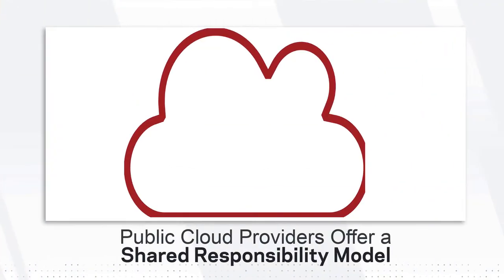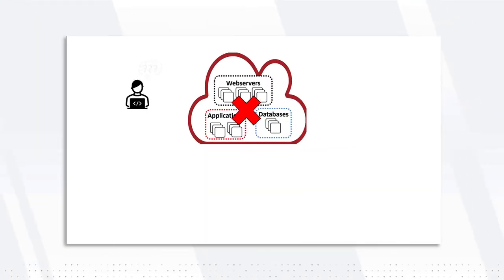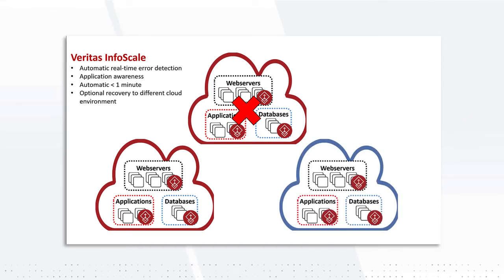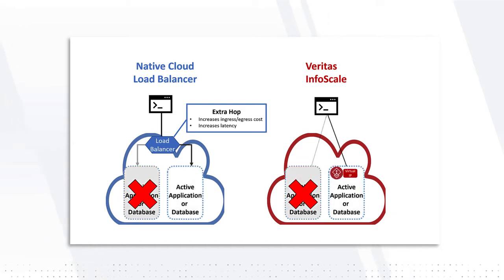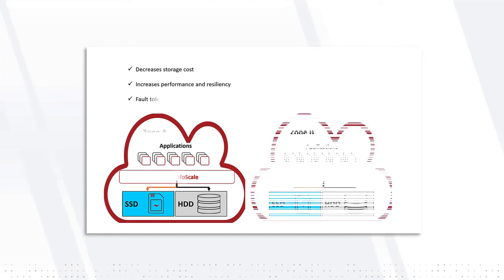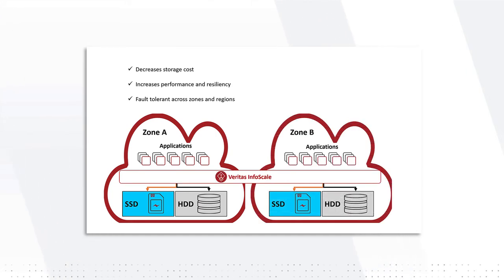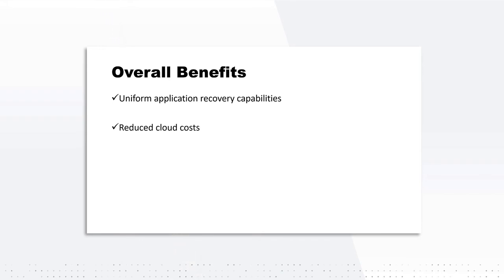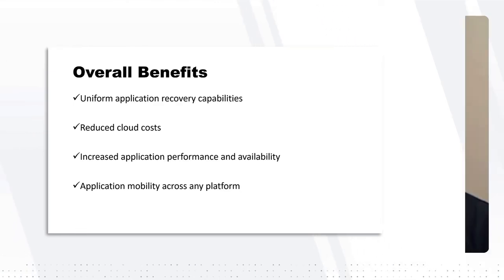Enterprise Class Availability, Performance and Mobility for Mission Critical Apps in the Cloud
Moving your mission critical apps and data to the cloud?  Hear how you can achieve Enterprise Class Availability and Performance while lowering your cloud costs and avoiding lockin by ensuring application mobility across any platform.